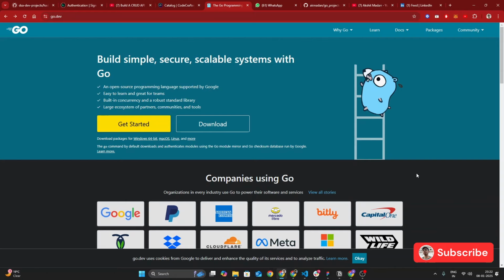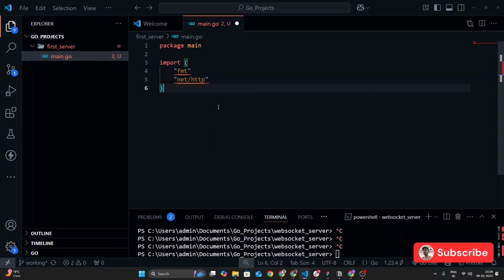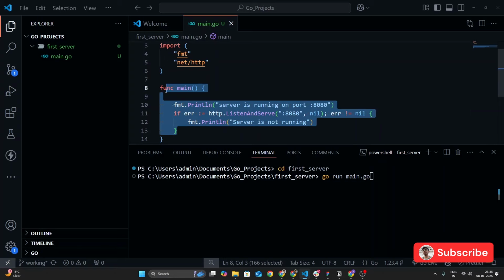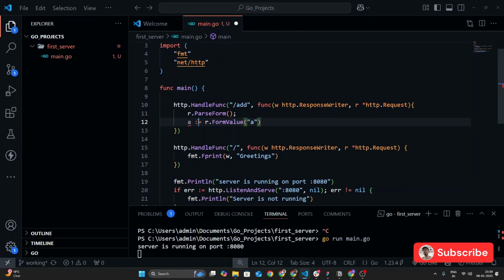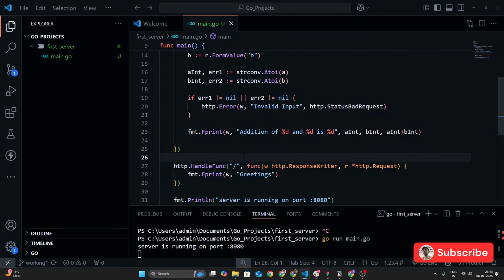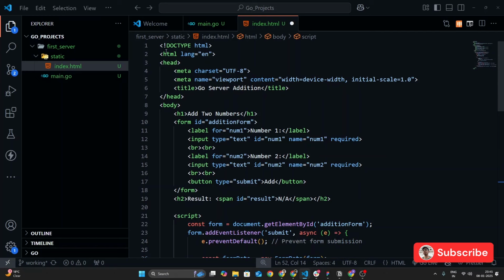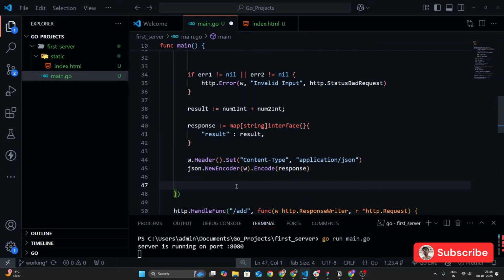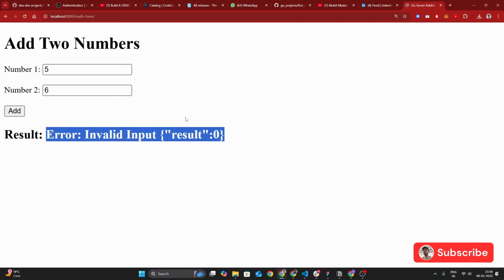Create your First Go Server in 30 mins!